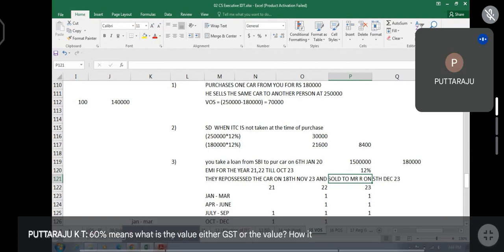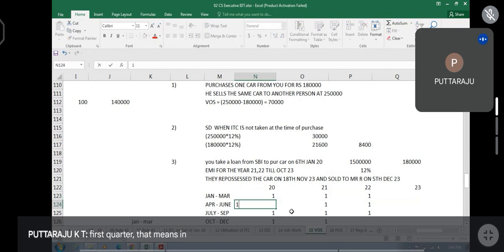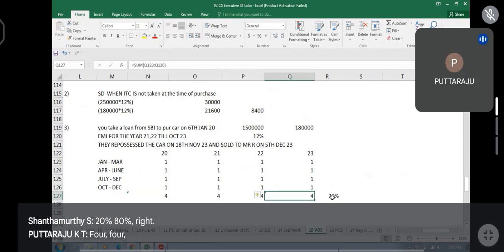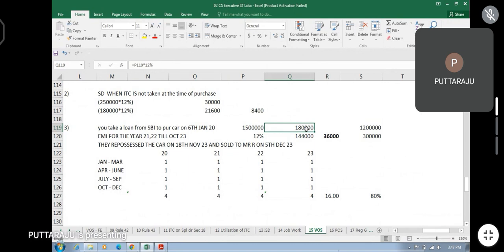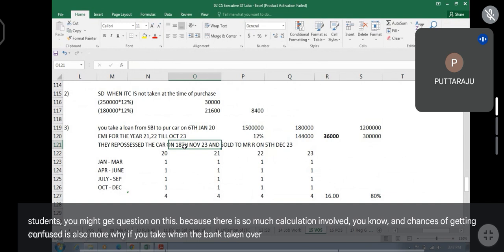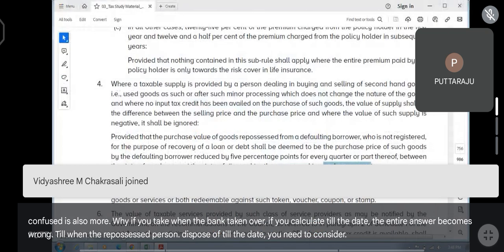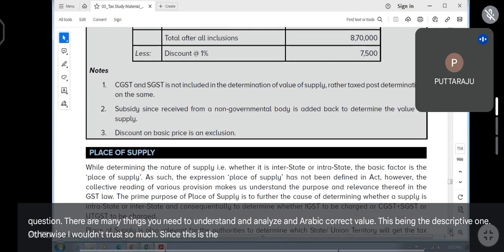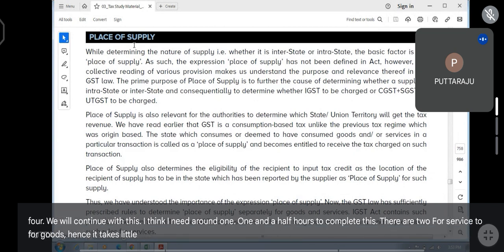Tax law part 55 in English | GST